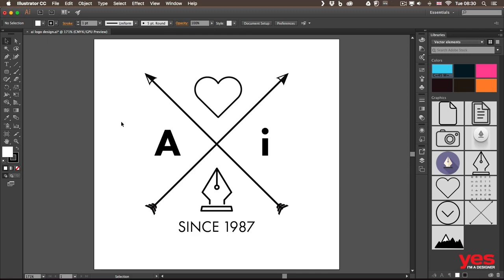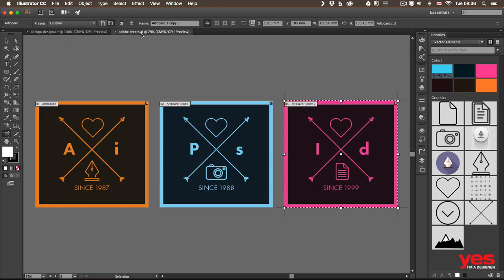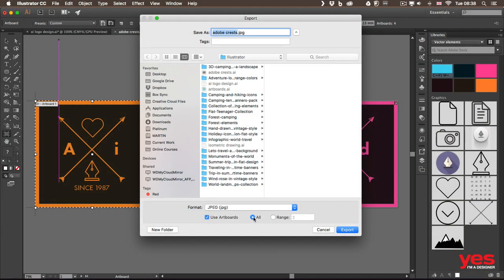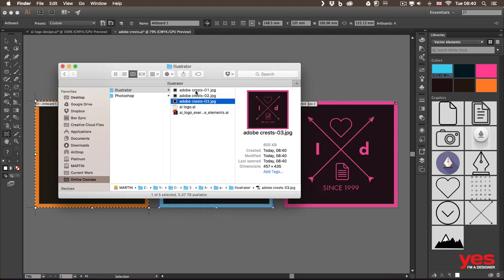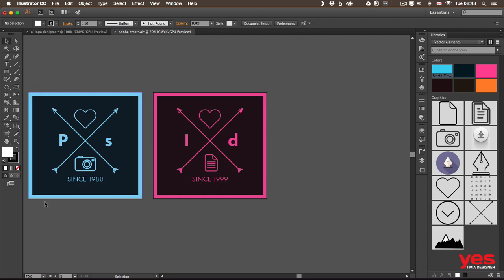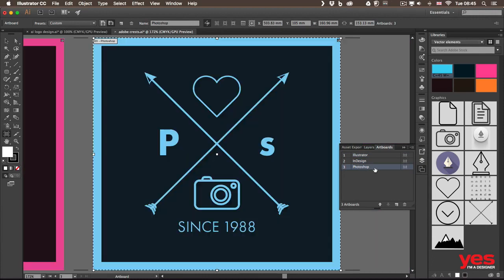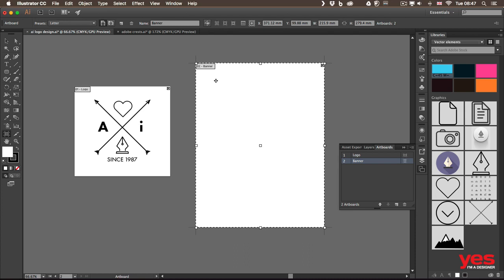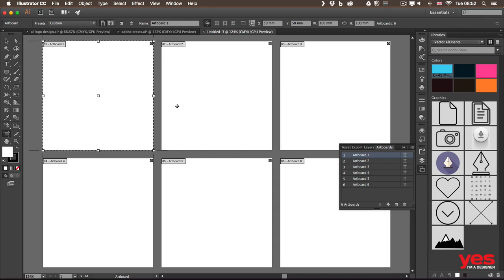Artboards - Adobe Illustrator Tutorial (2017)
Complete illustrator tutorials.
This video explains adobe illustrator artboards.